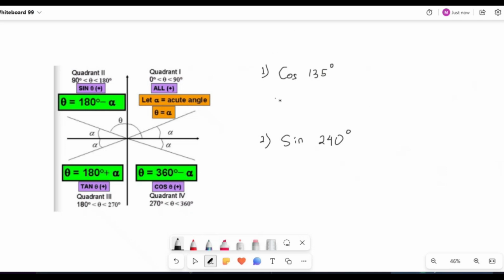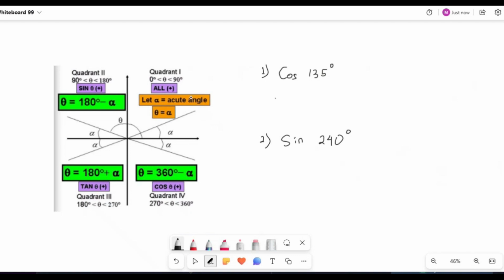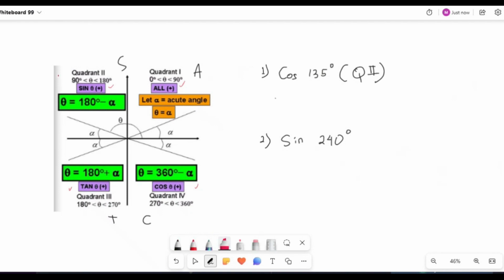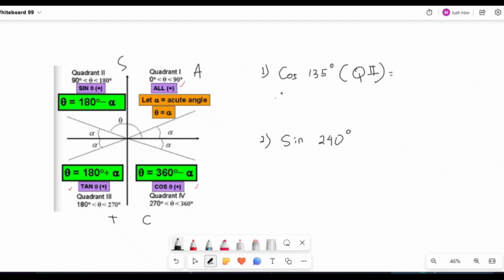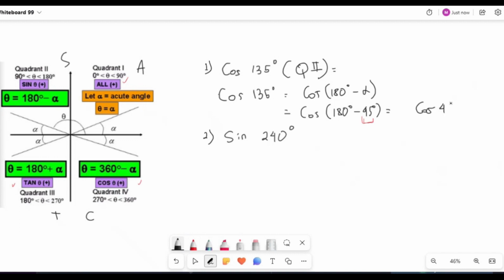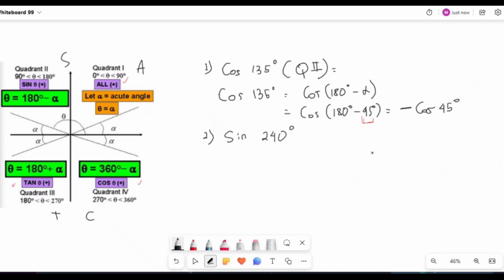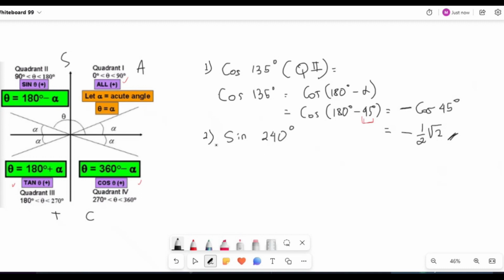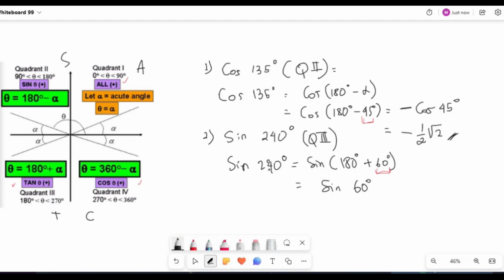Trigonometry quadrants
Trigonometry quadrants. Finding particular value of trigonometry in certain quadrants. High school math-trigonometry.